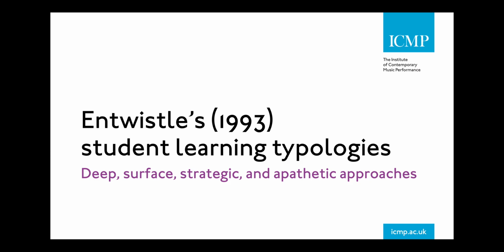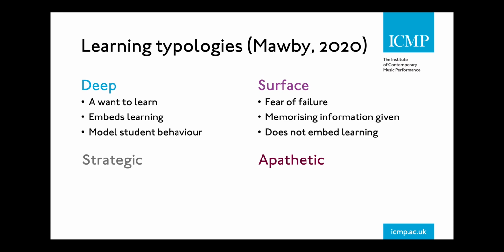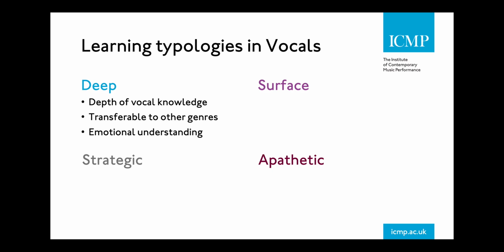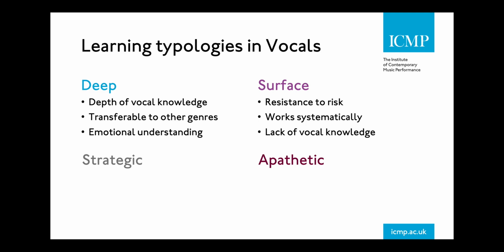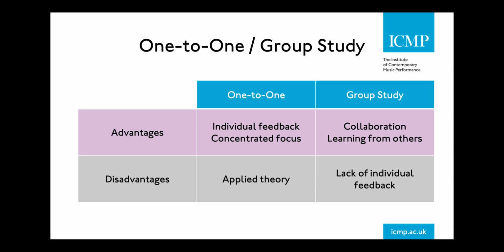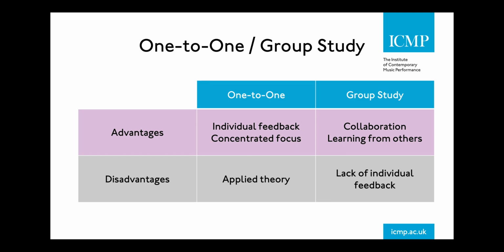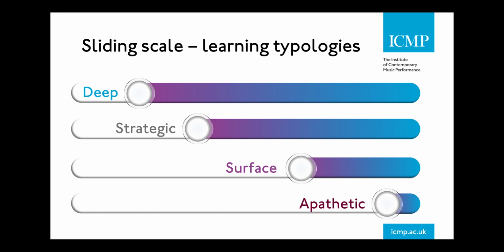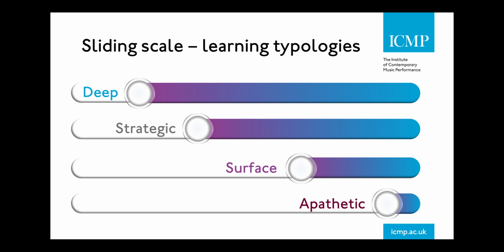Rosario Mawby - IASPM Conference: London Calling 2020 (Pedagogies of Popular Music Practice)